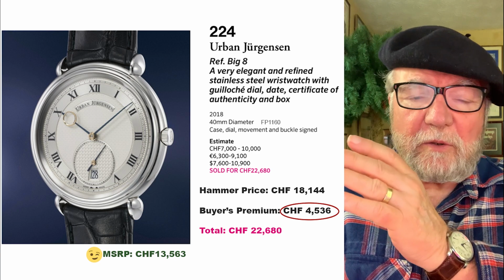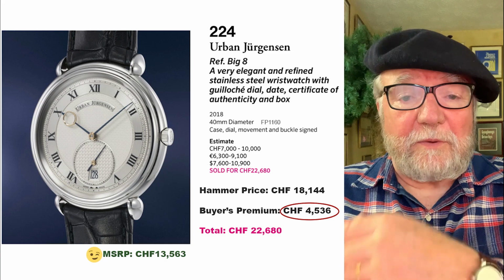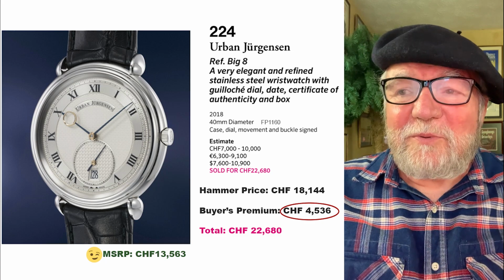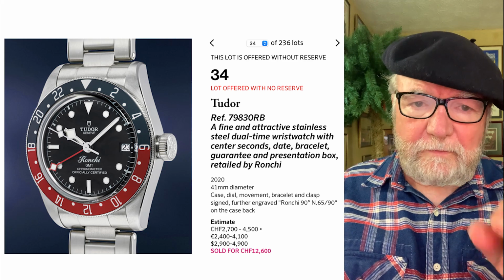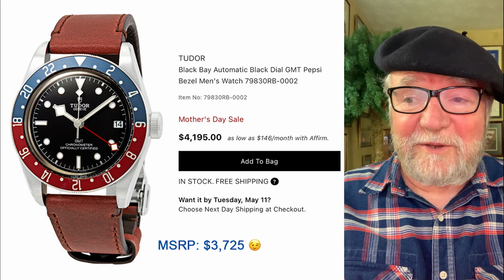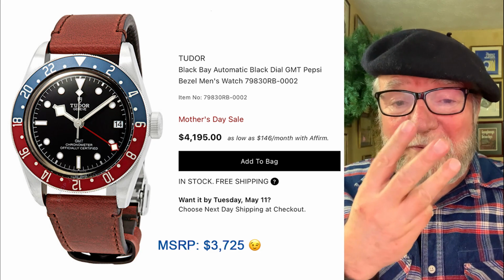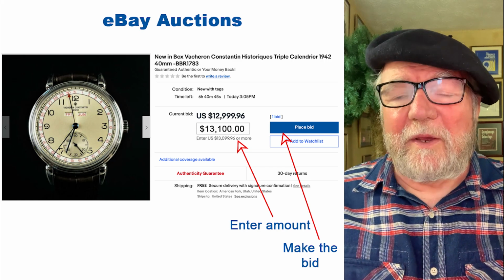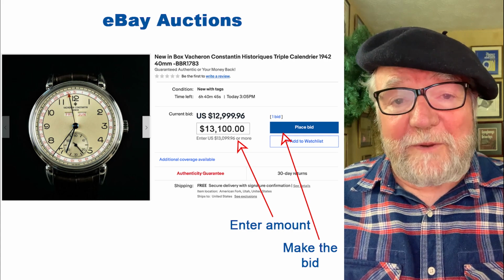Deals Buying & Selling Watches at Auctions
Some watch-buying opportunities can show up in auctions, but you need to know what you’re doing. Selling your watches in an auction could be a real boon!